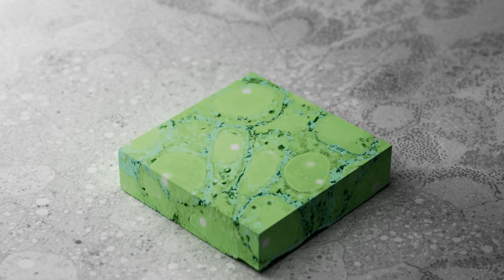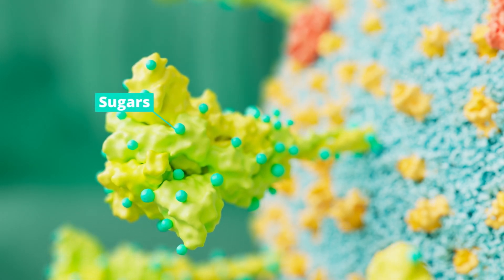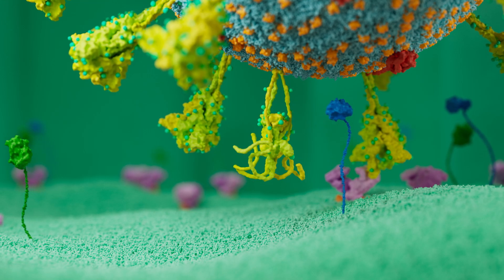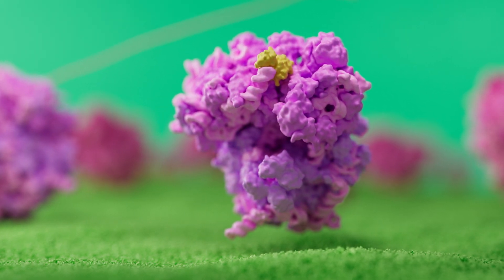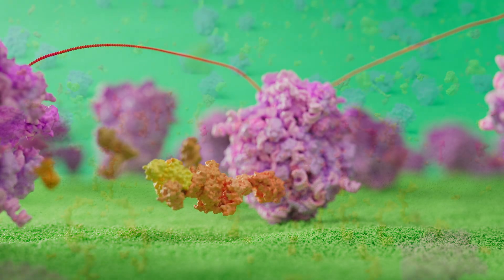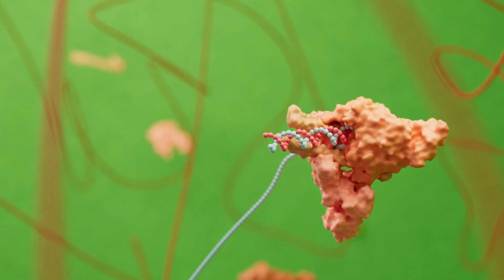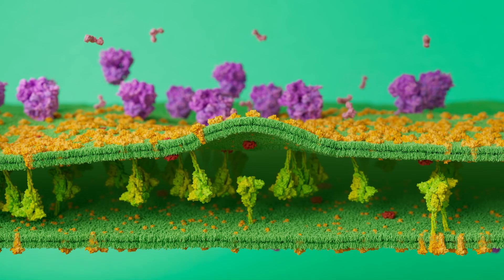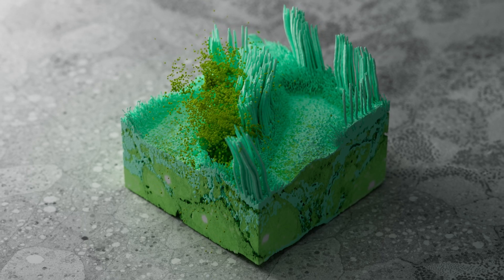The lifecycle of SARS-CoV-2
What happens to the cells in our airways during a coronavirus infection? In this animation for Maastricht University we follow the full SARS-CoV-2 replication cycle, going from initial infection all the way through to new virus particles being released from the cell.

Chapters:
00:00 Healthy respiratory cells
00:25 Components of the virus
01:06 Variants
01:31 Entering the host cell
02:15 Making viral proteins
03:00 Viral RNA knot
03:55 Double membrane vesicles
04:14 Replicating viral genome
04:48 Making more viral proteins
05:09 Creating new viral particles
05:49 Release from the cell

Correction:
01:24 This should be D614G